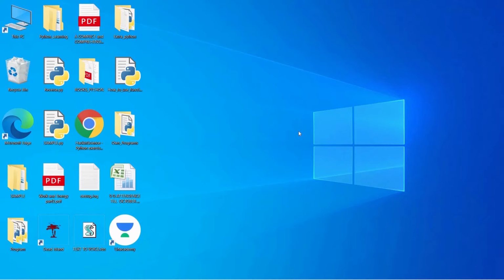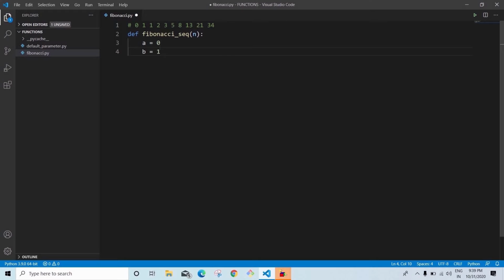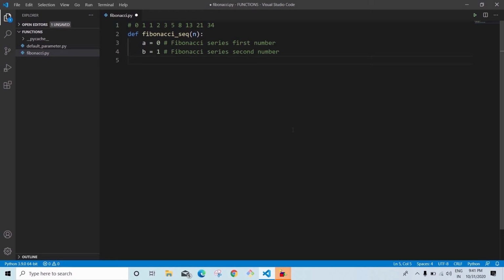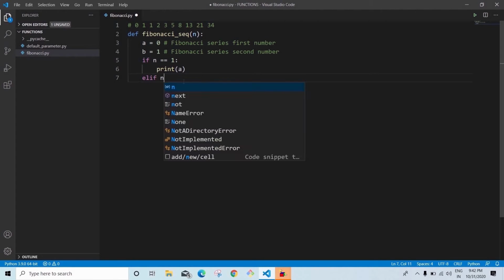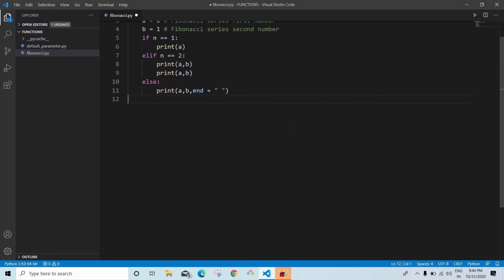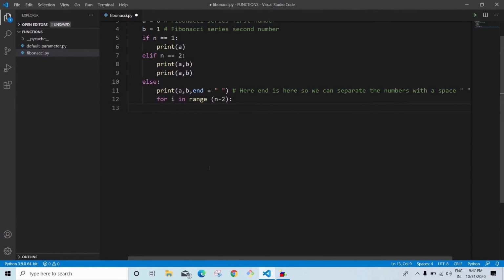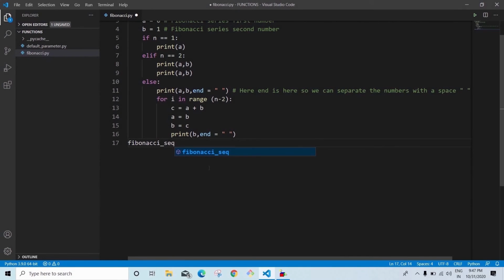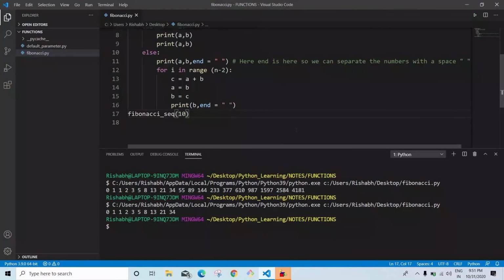How to create fibonacci series in python | Easy Way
Code:
def fibonacci_seq(n):
    a = 0
    b = 1
    if n == 1:
        print(a)
    elif n == 2:
        print(a,b)
        print(a,b)
    else:
        print(a,b,end = " ")
        for i in range (n-2):
            c = a + b
            a = b
            b = c
            print(b,end = " ")
fibonacci_seq(10)